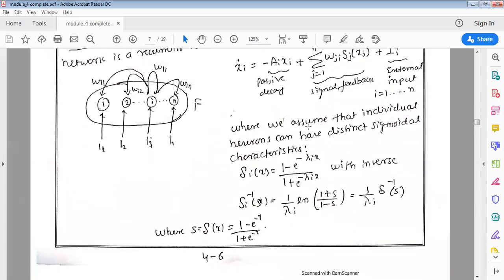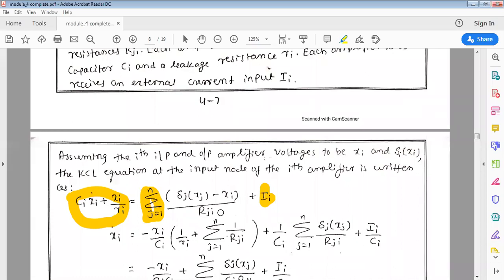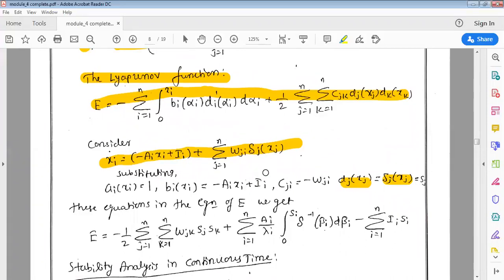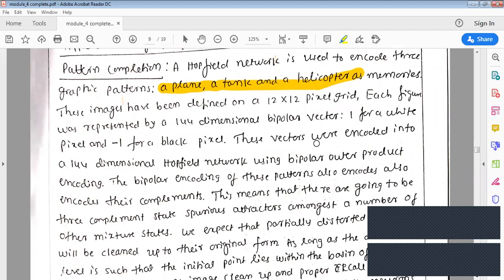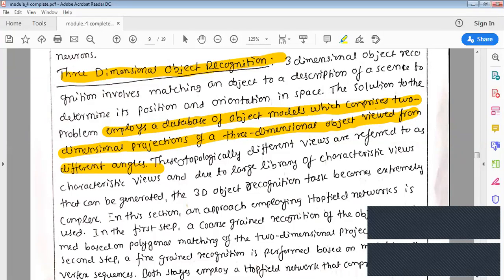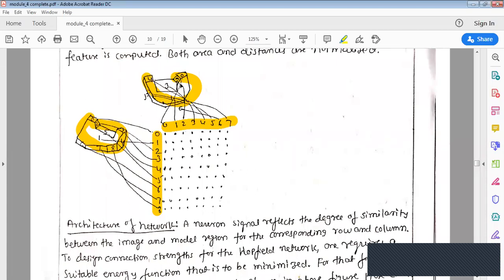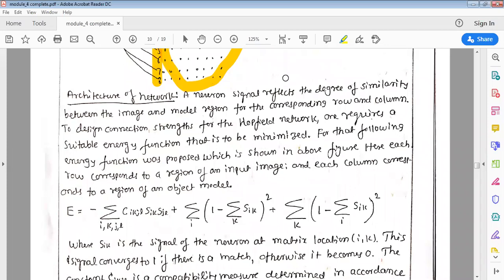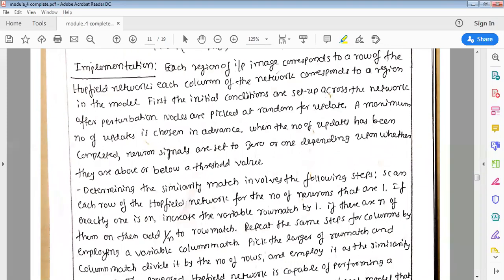Application of Hopfield Networks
ANN